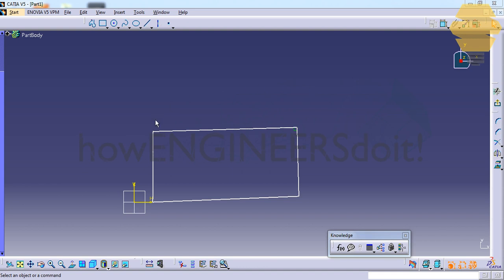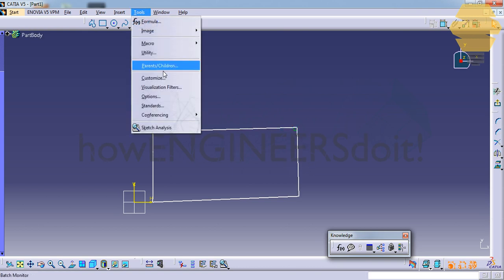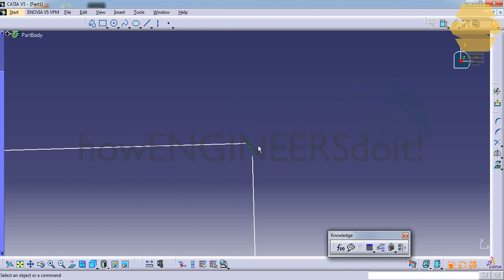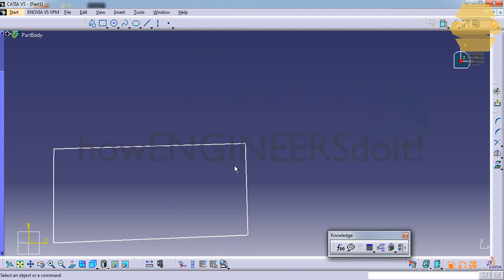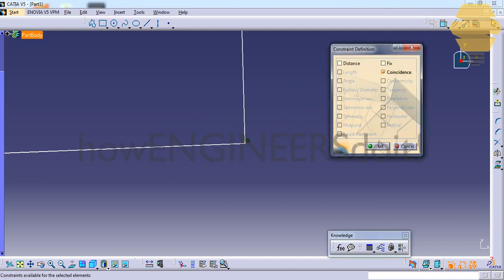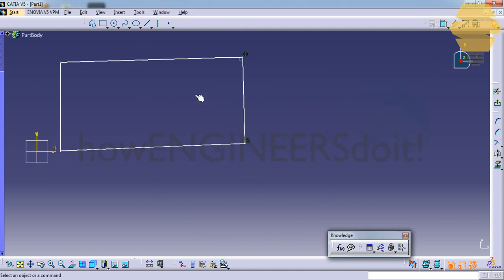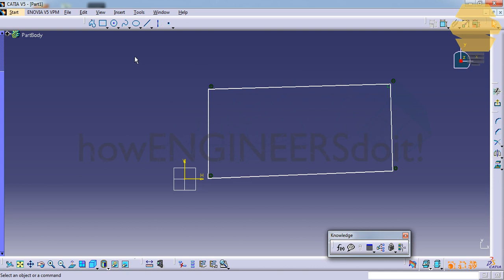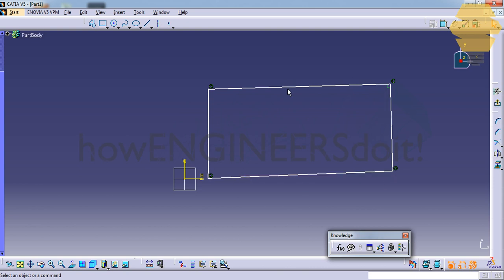Catia Powerful Tips & Tricks collection #162|Quick merging of points